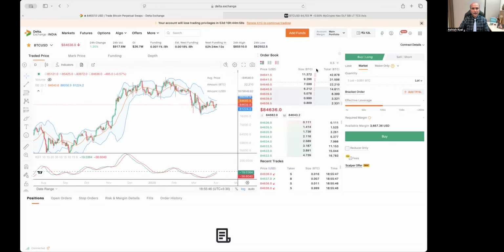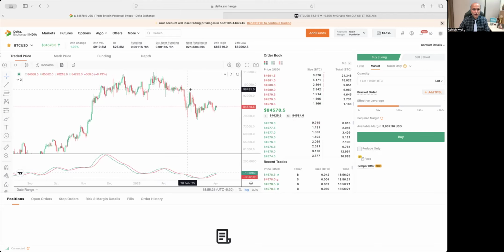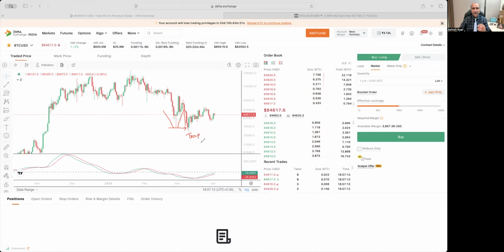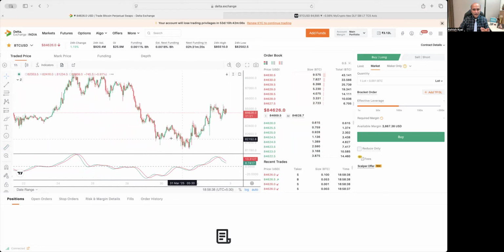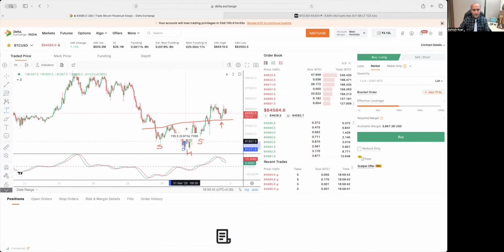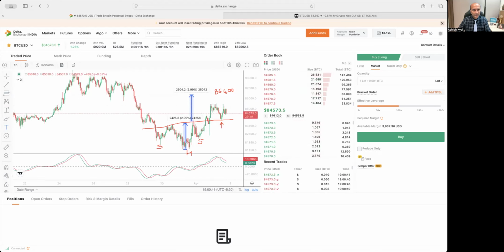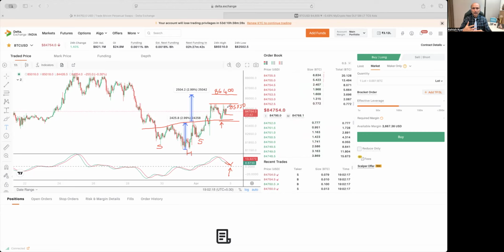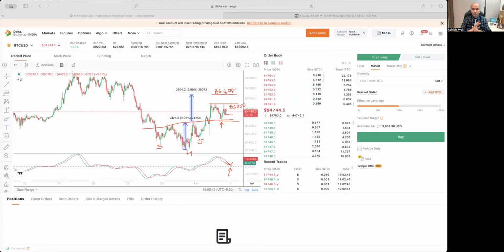BITCOIN Trading Failed Breakout Strategy EXPOSED!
In this video, we're exposing the truth behind a popular Bitcoin trading strategy that's leaving many traders disappointed. The failed breakout strategy has been touted as a surefire way to make profits, but we're about to reveal the shocking truth. From identifying the warning signs to avoiding the pitfalls, we'll show you how to stay one step ahead of the market manipulation. Whether you're a seasoned trader or just starting out, this video is a must-watch to protect your investments and maximize your returns. So, what are you waiting for? Click play and discover the secrets the fake gurus don't want you to know!
A Complete Guide For Beginners on Crypto Options Trading Bitcoin, ETH.

Learn the science of Timing the market over more than 3 months of Bramhastra (Mentorship) with lifelong association, live trading sessions, Algo creation, and everything focusing on Time trading from stock market expert Ashish Kyal, CMT, Author. achieve financial freedom and trade with an edge with consistency by leveraging optionsto learn the science of Time.

Download the "MyInstitute" App and use Org Code - ESIAD to Login
SEBI Registered Research Analyst “Waves Strategy Advisors” SEBI Registration No. INH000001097 / BSE enlistment No. 5069
Office address: A-413, Express Zone, Western Express Highway, Malad East, Mumbai 400097 Compliance officer - Munmun Kyal, , Contact / Grievance Redressal officer – Ashish Kyal, , contact
Warning - “Investment in securities market are subject to market risks. Read all the related documents carefully before investing.”